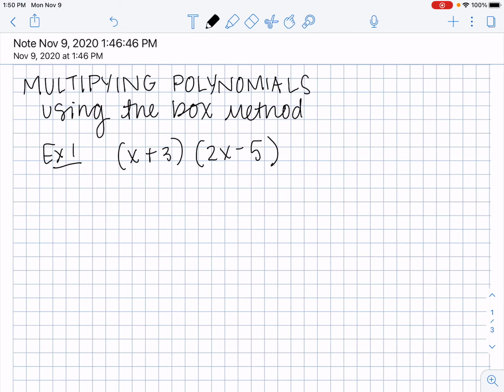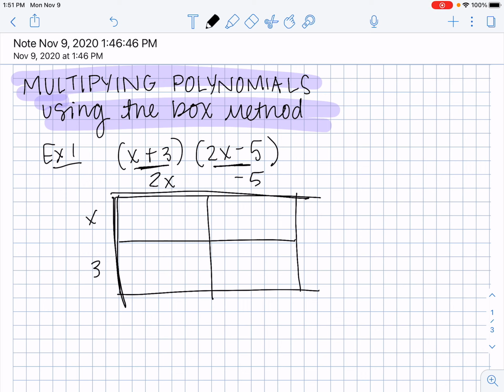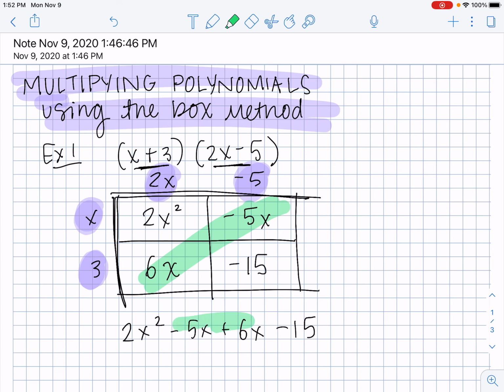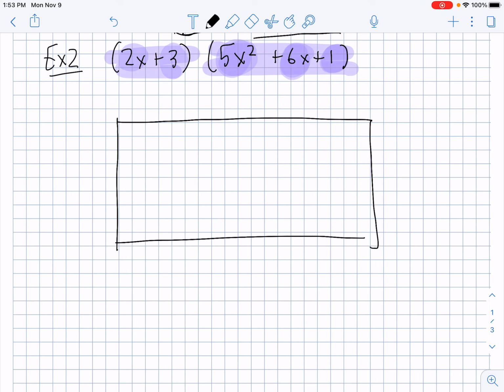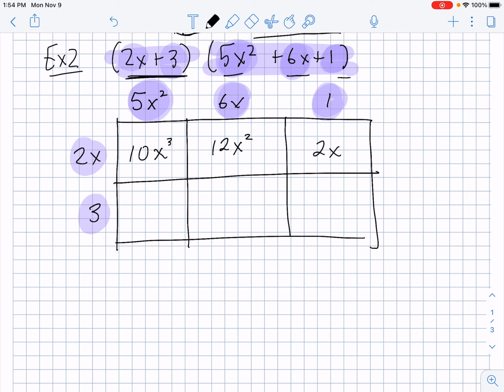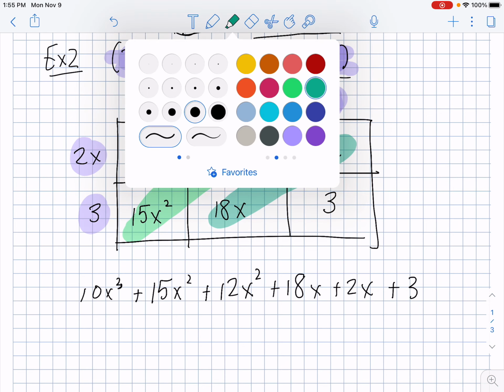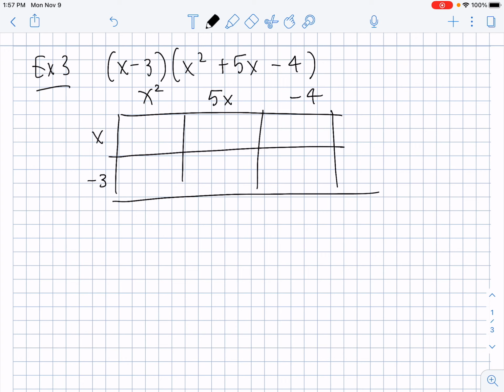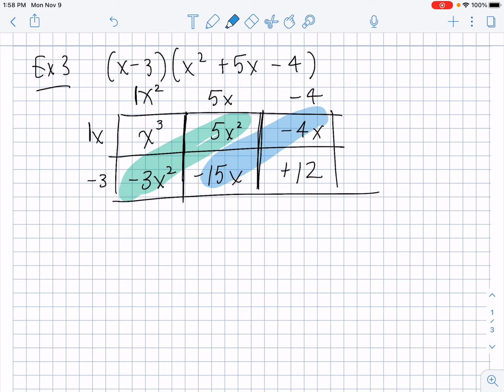Multiplying Polynomials Using the Box Method